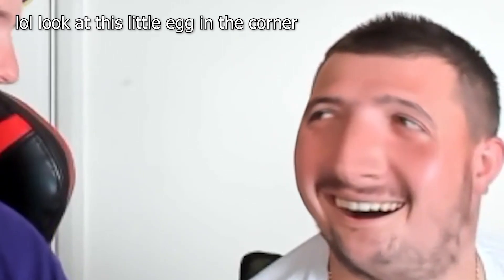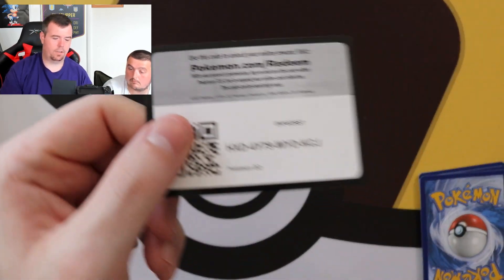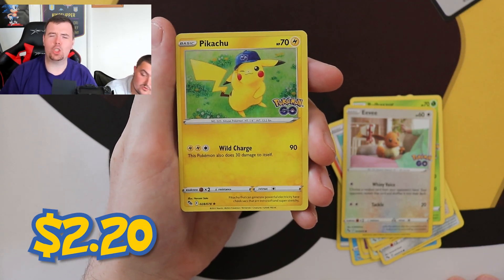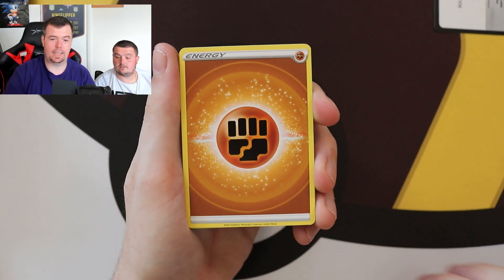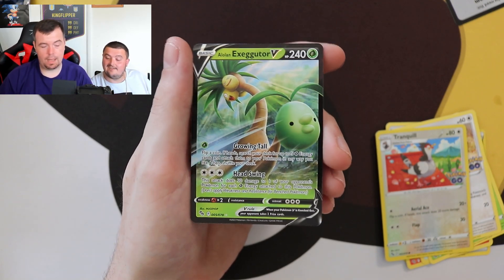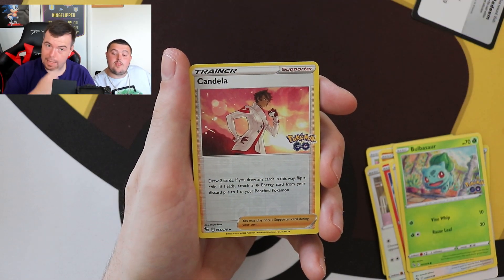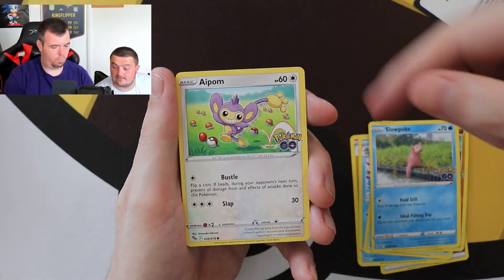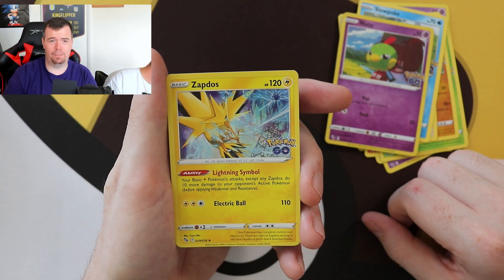Opening My Brothers Pokémon ETB's - Big Pulls Incoming!!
yo guys welcome to another pokemon pack opening video where my brother let me open his etb's for a video but this was the 2nd time i actually opened one before my streams.